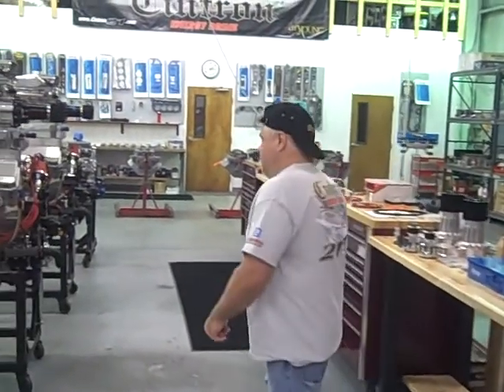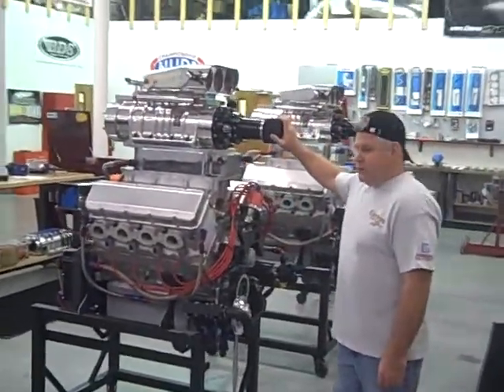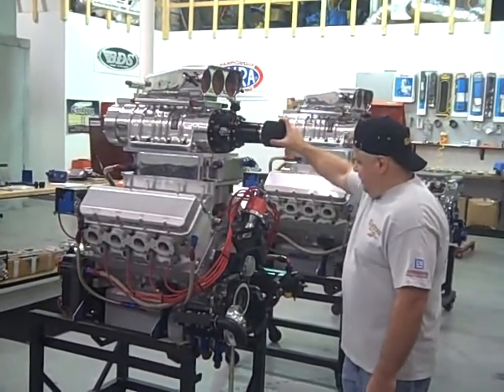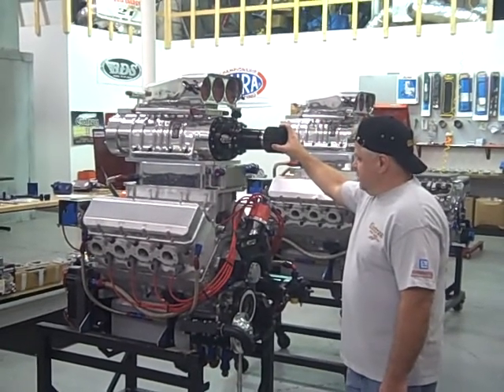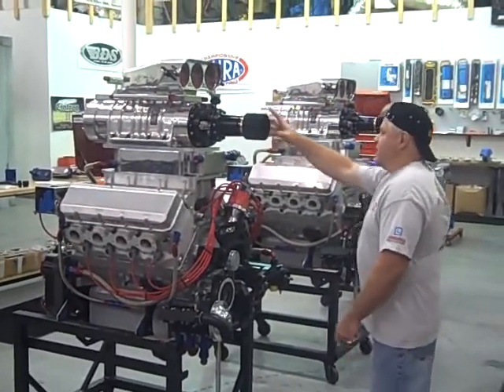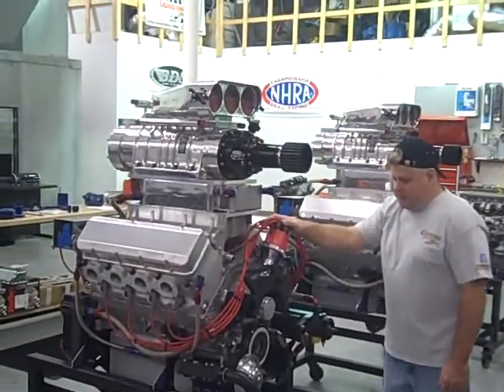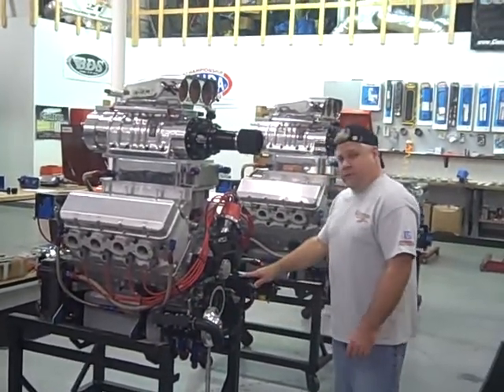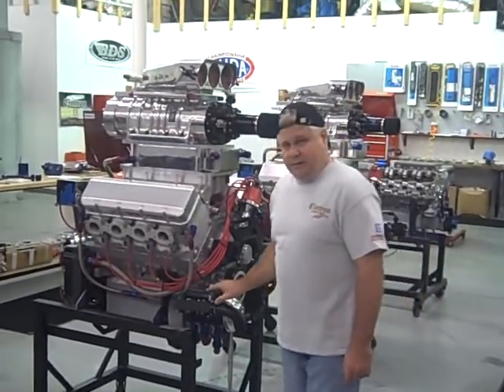Stotler Racing Engines 1750 HP Engine #2